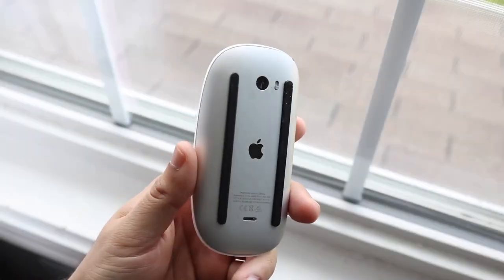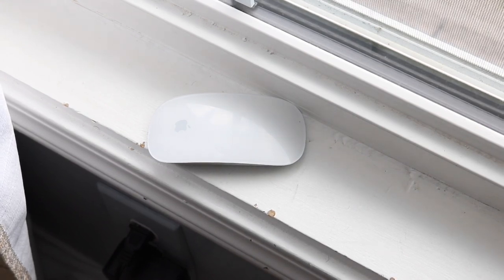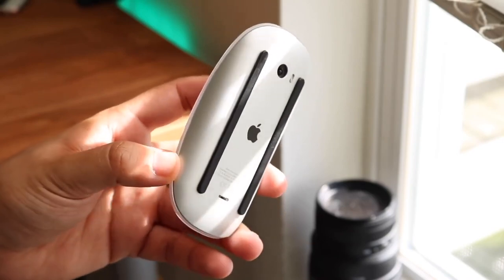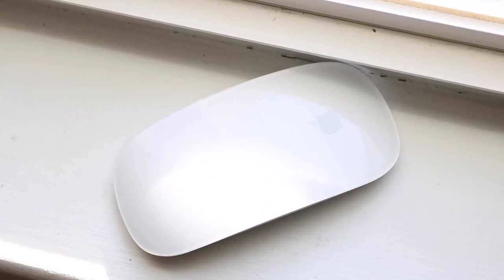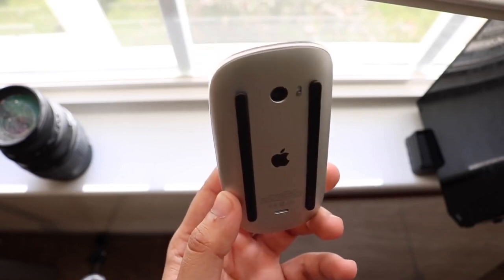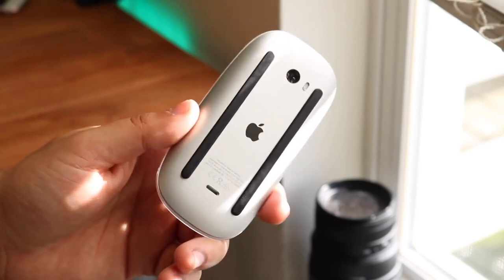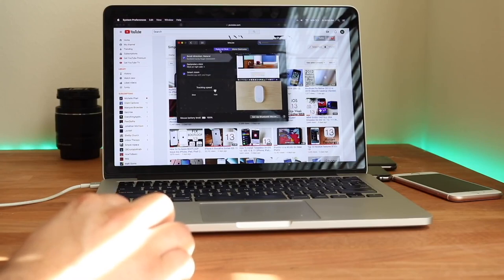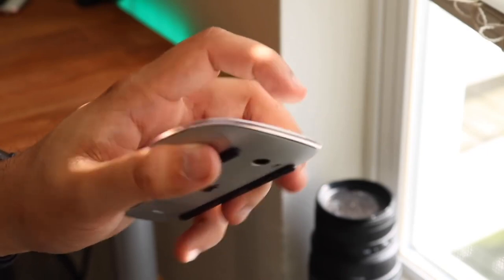Magic Mouse 2 In 2021! (Still Worth It?) (Review)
The Magic mouse 2 came out many years ago, so how does it hold up in 2021? Let's find out!